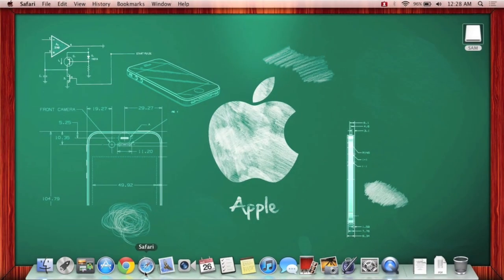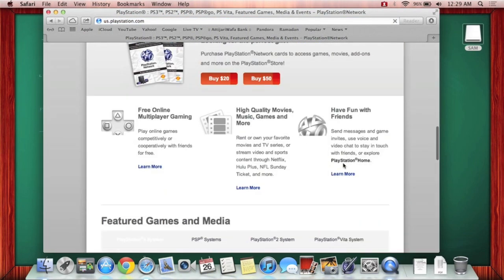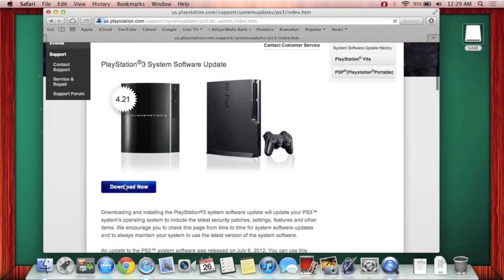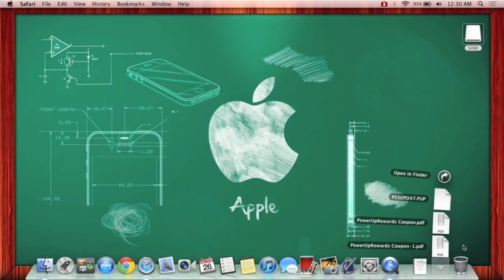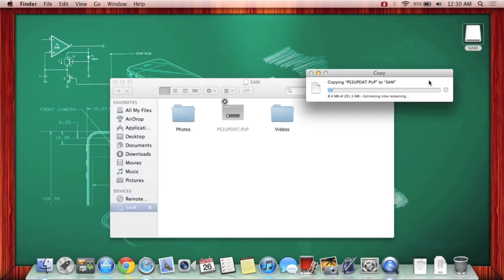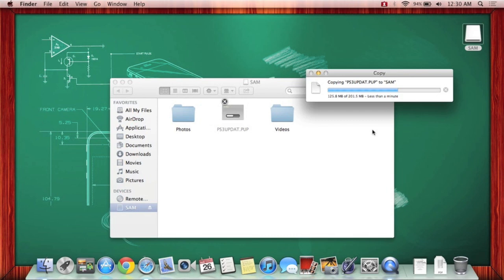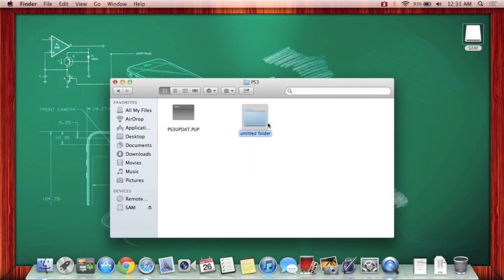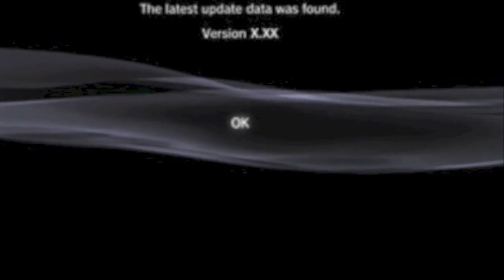How To: Update your PS3/PS4 with a USB Flash Drive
This is my step by step tutorial of how to update your PS3 through a USB thumb drive, speeding up the procees and letting you have more time to enjoy gaming.